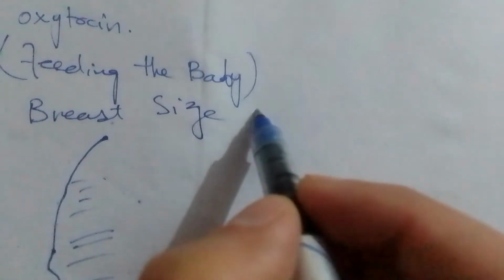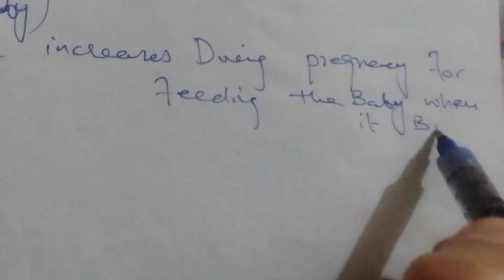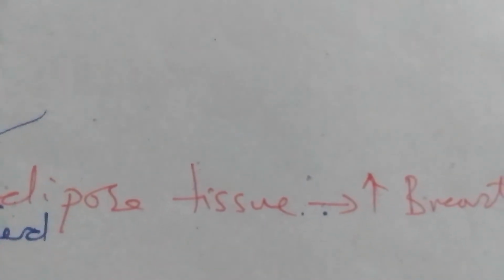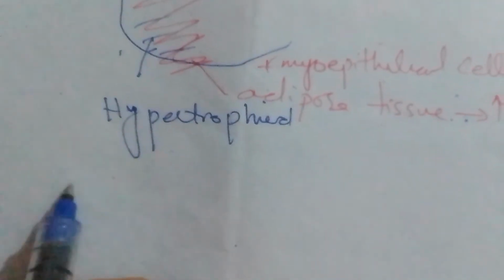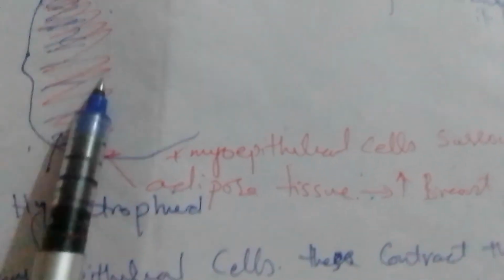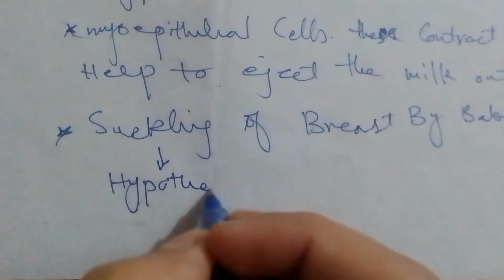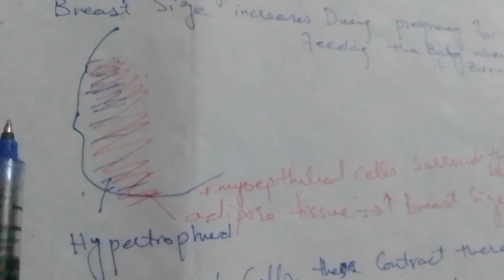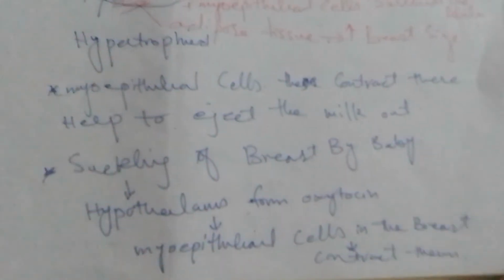oxytocin posterior pituitary hormone part 2